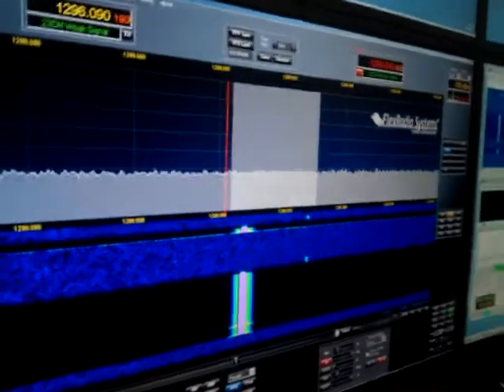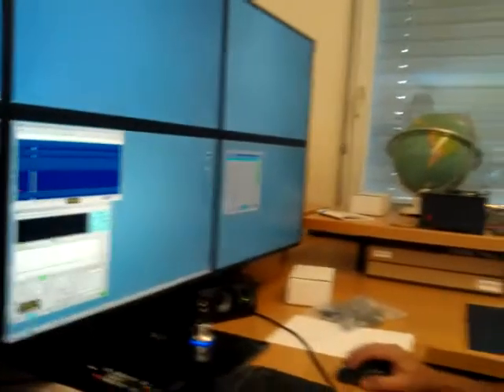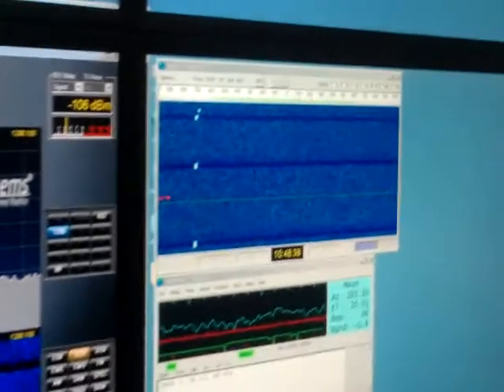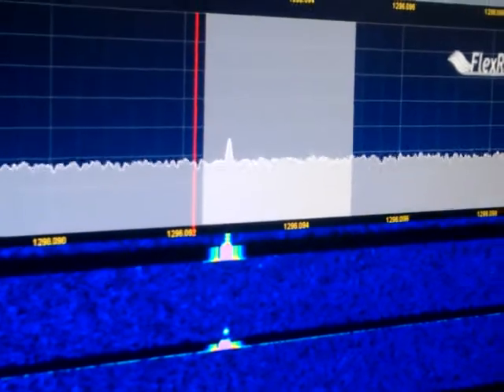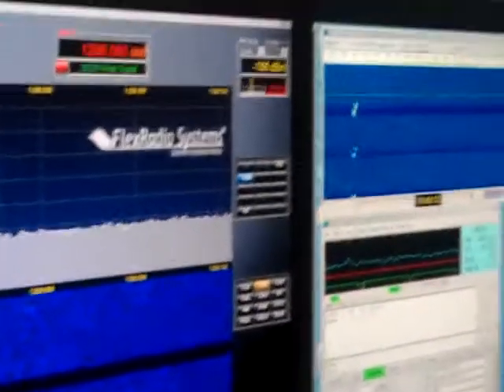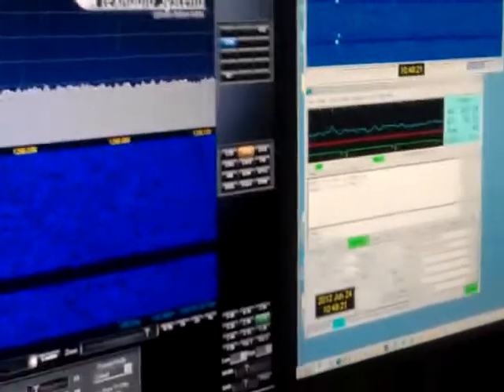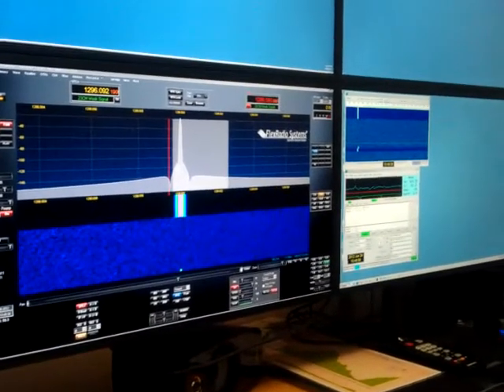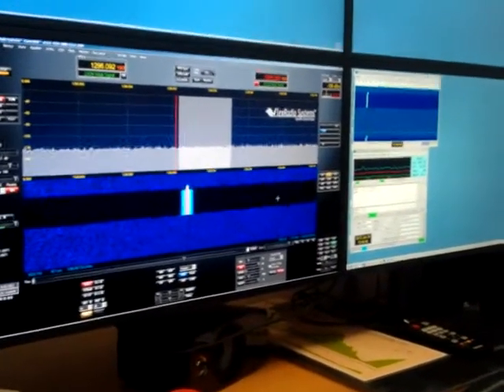Moonbounce Swiss style part 2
Alex hb9DRI setting the dish on the moon